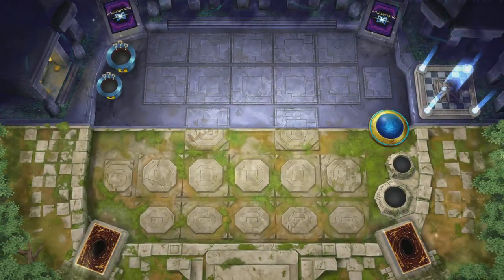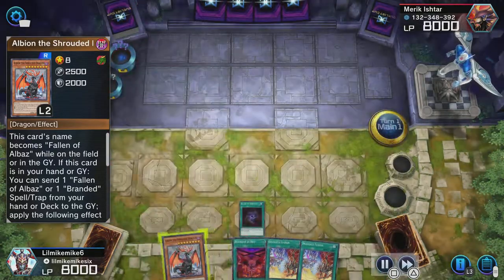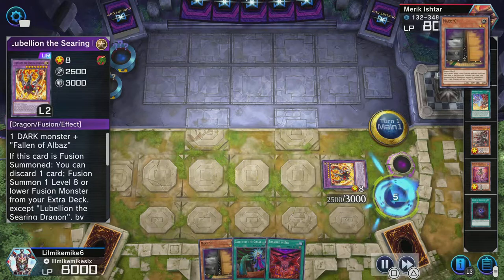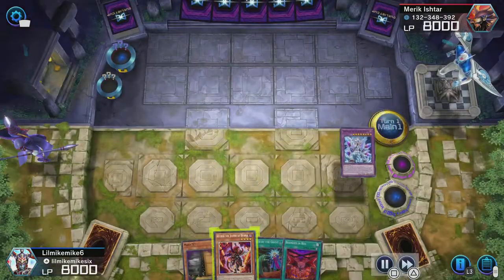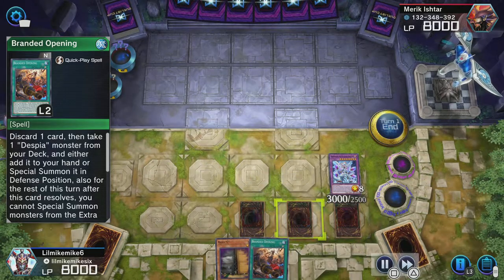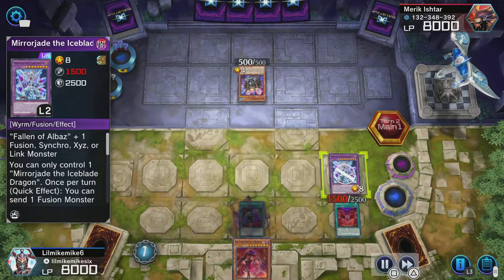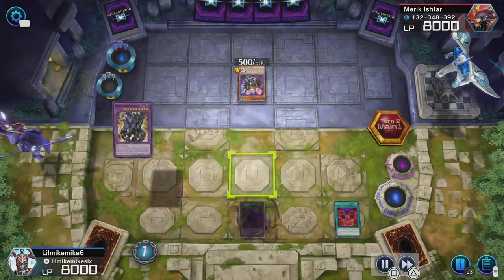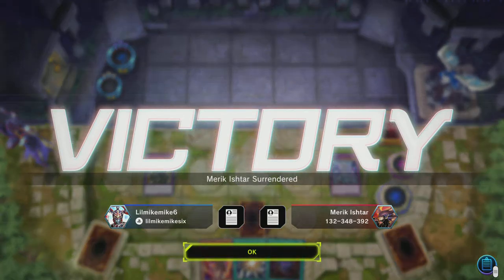Comboing Like A Pro With Branded Despia | Yu-Gi-Oh! Master Duel